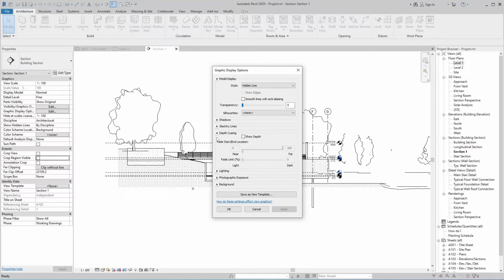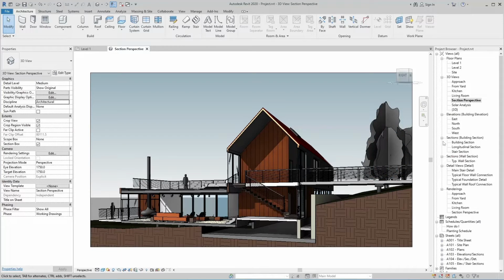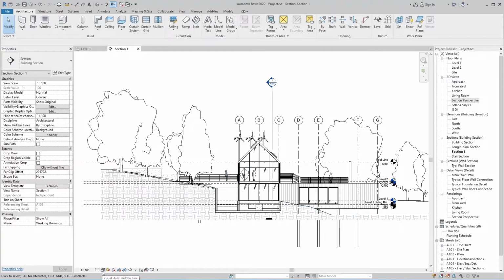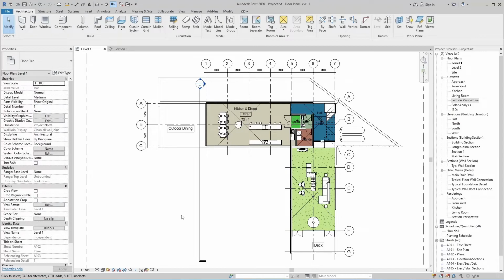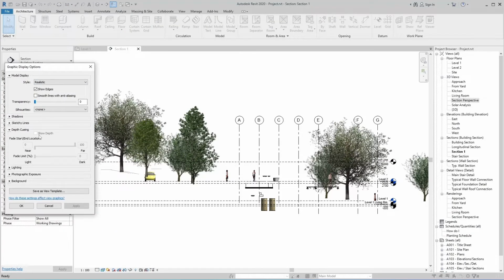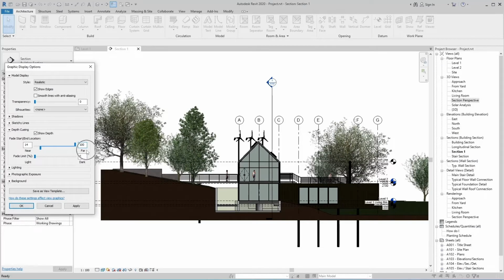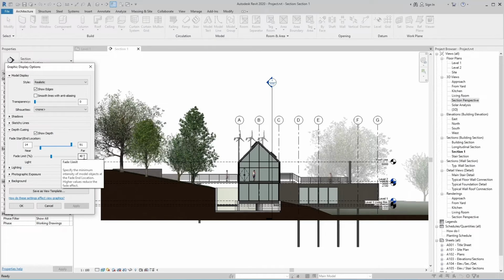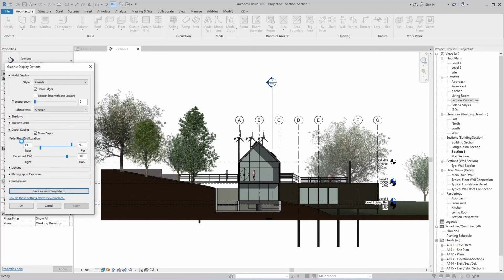DEPTH CUEING IN REVIT / ENGLISH